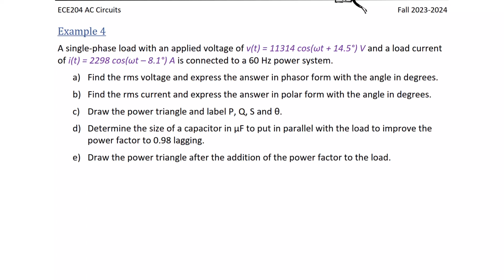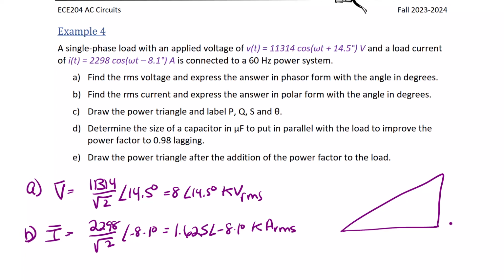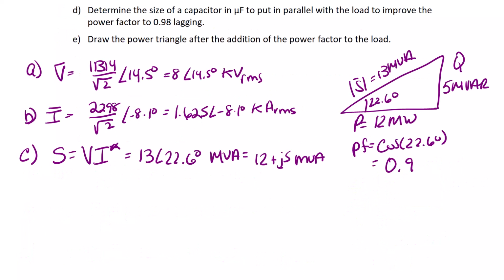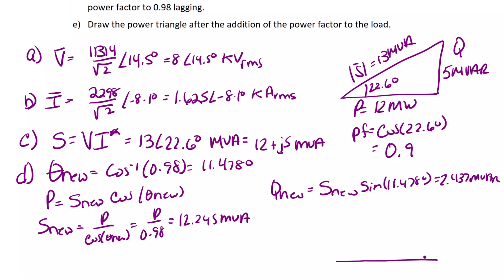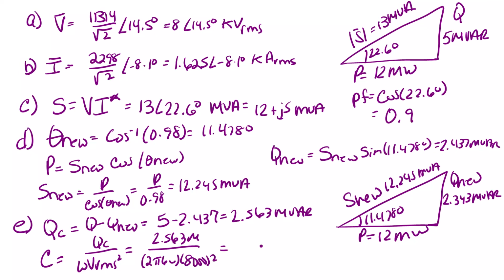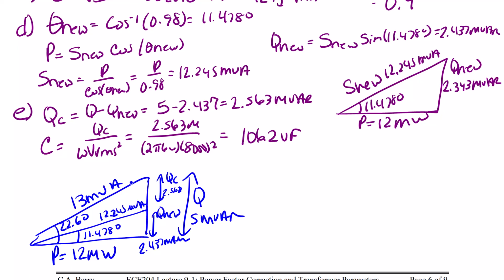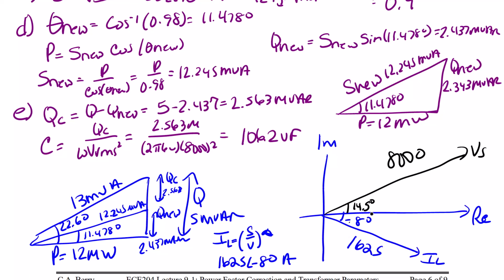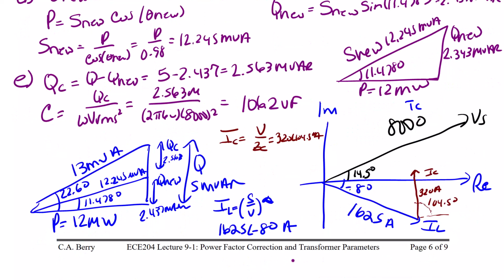ECE204 Lecture 9 1g: Power Factor Correction Example 4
In this video, learners will examine the steps to implement power factor correction by adding a capacitor in parallel with an inductive load. It will show how to calculate the capacitor value and how to demonstrate the process with the power triangle and phasor diagram. To learn more about this concept please view the other videos in the ECE204 playlist.